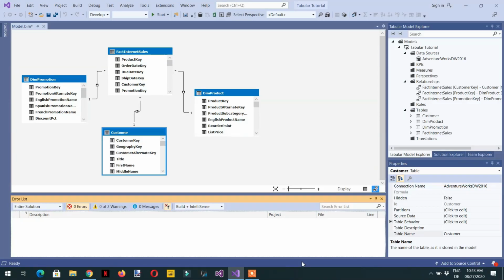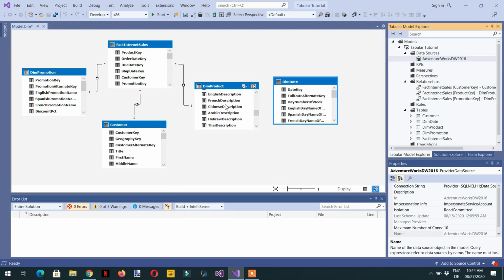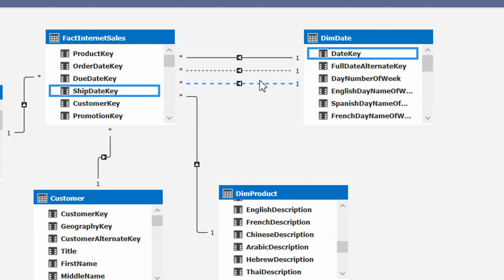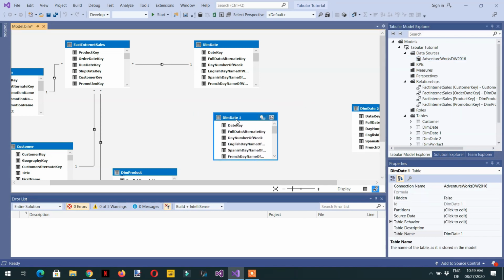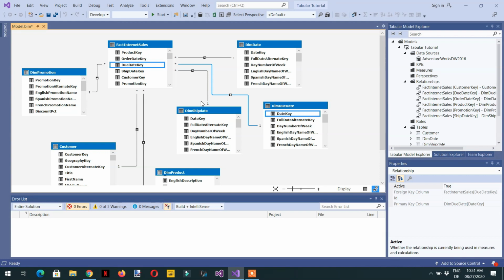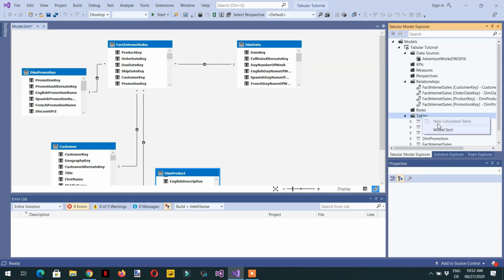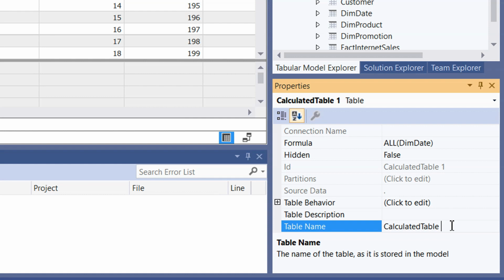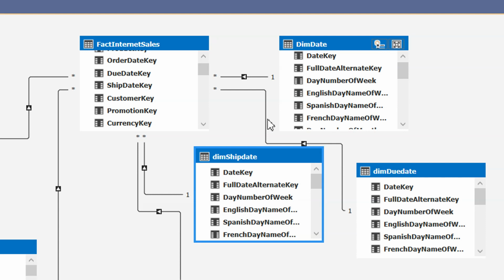5 Role playing dimensions in SSAS Tabular model